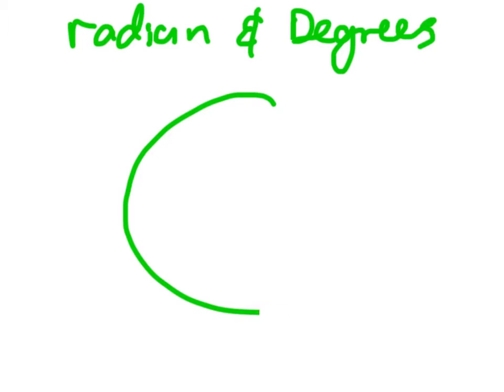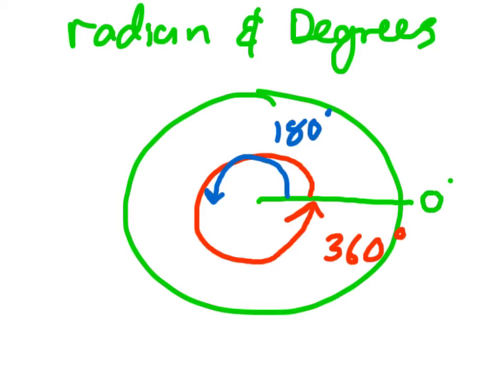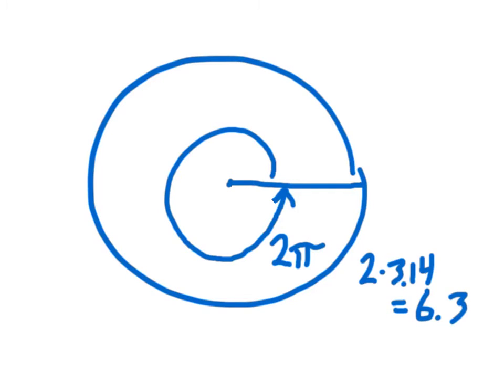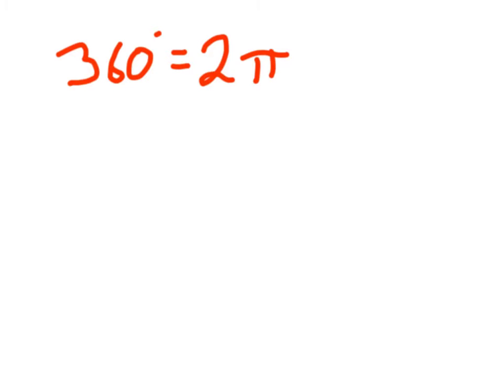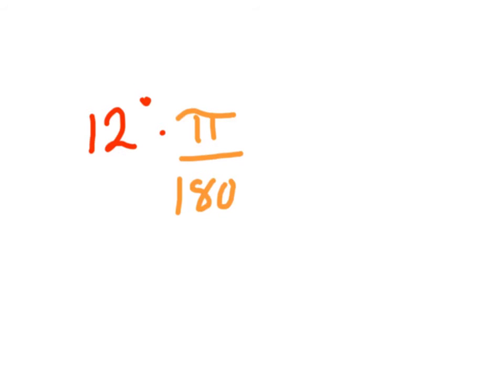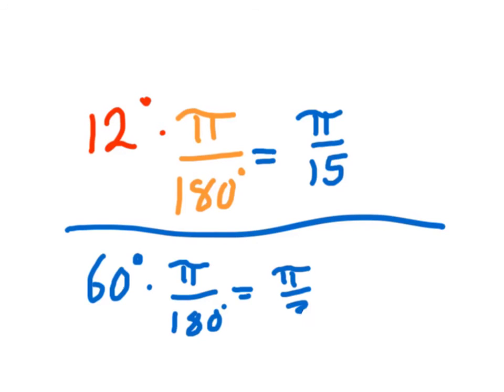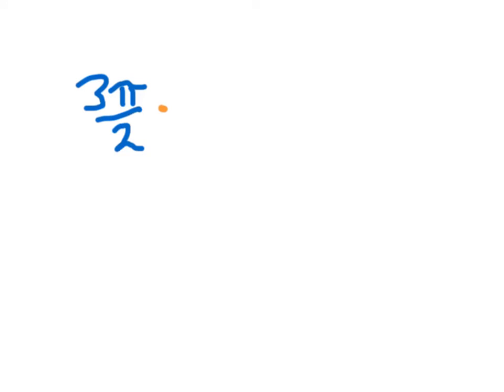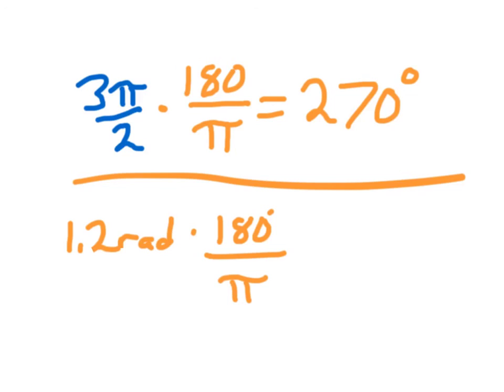09.31 Conversions of Angles